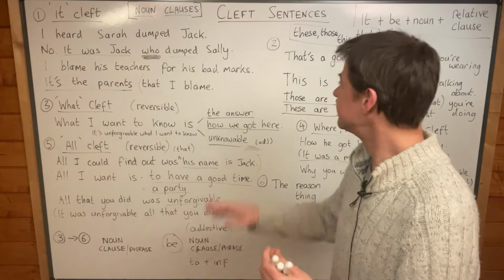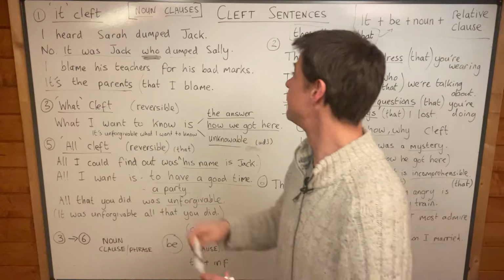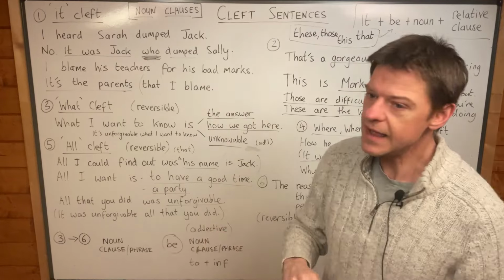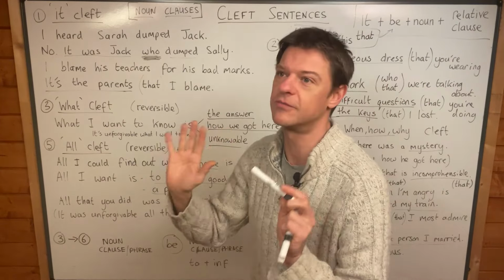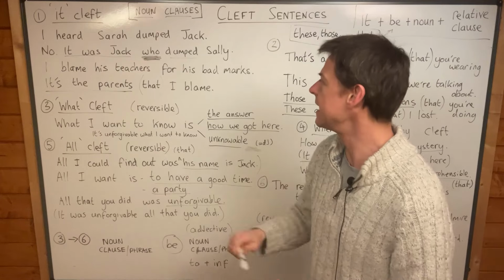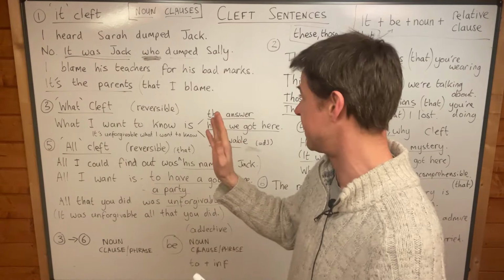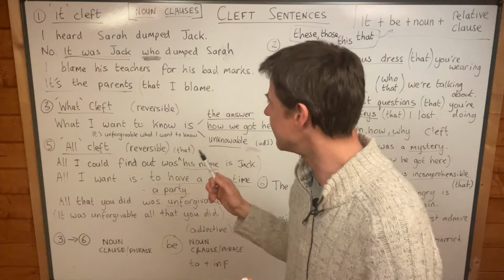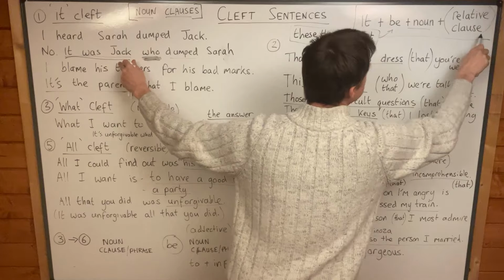Master Grammar - £10. Ebook, Quizzes, Lectures, and Live Classes Included. Coupon code = ten